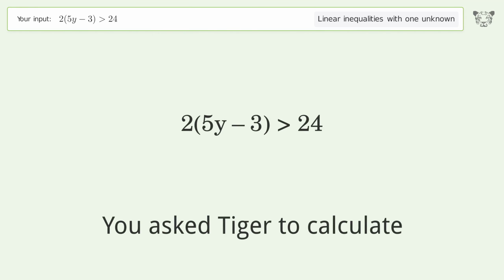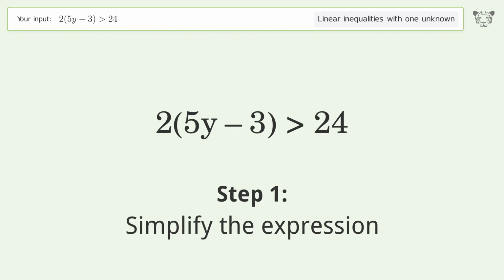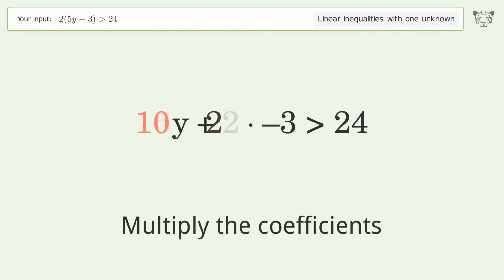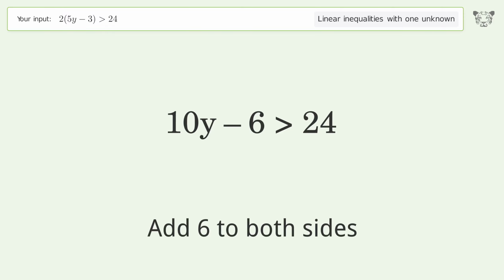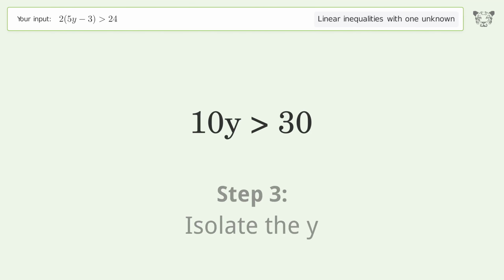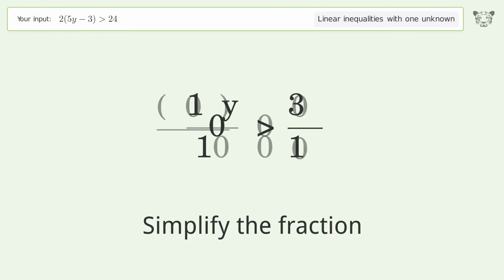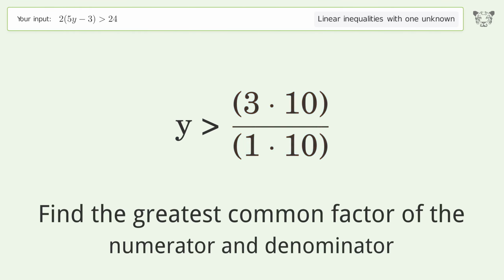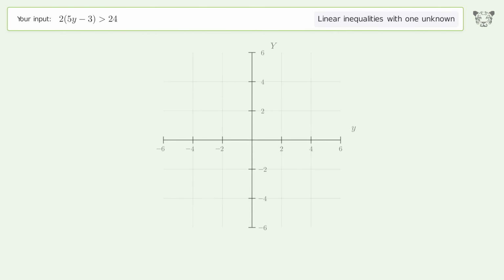Solving Linear Inequalities: 2(5y-3) is Greater Than 24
Struggling with 2(5y-3) is Greater Than 24? Watch our step-by-step video on Tiger Algebra to master this linear inequality effortlessly. Also, check out for more tips and tricks